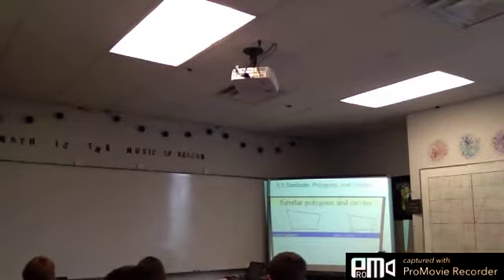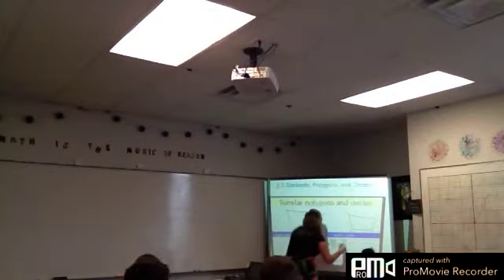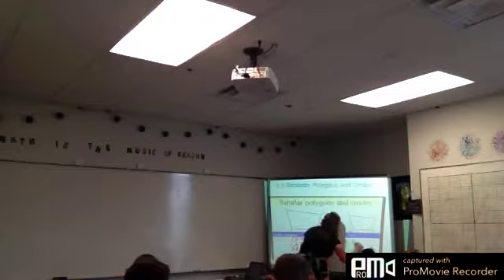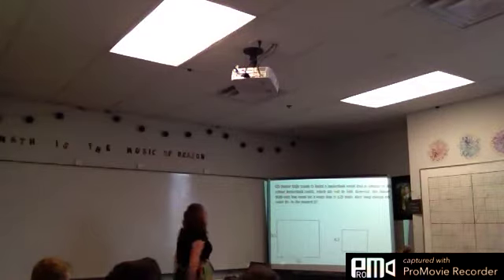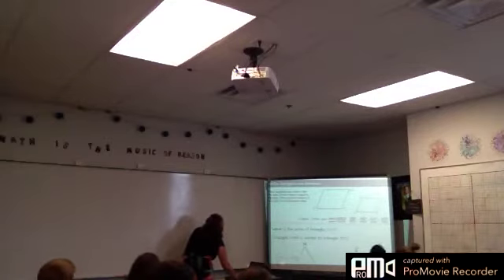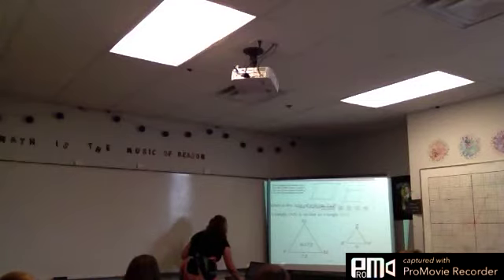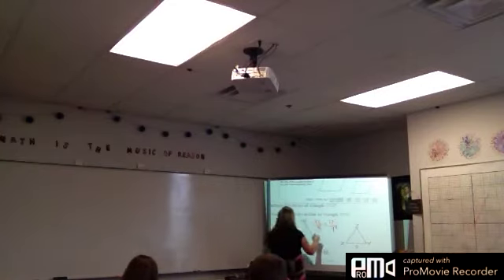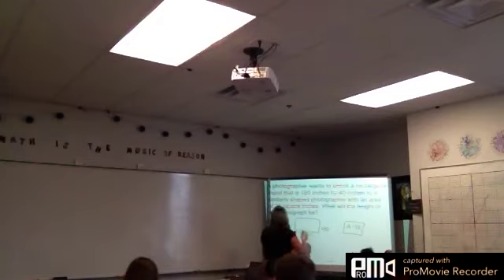2 3 Geometry